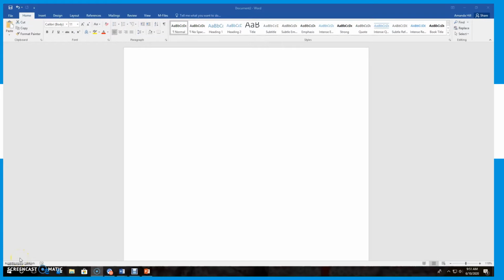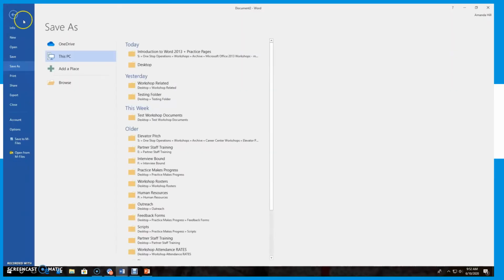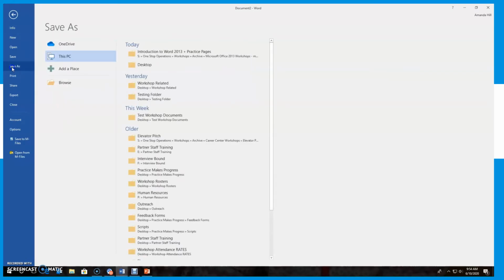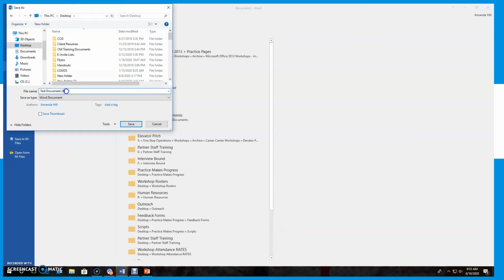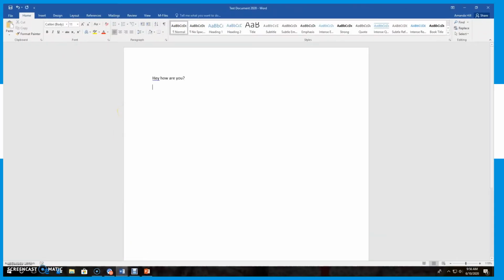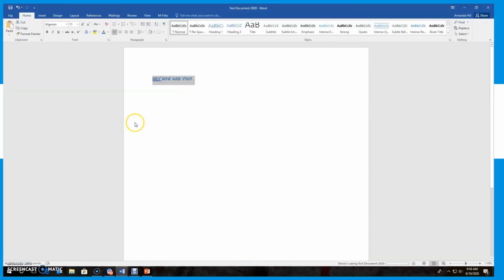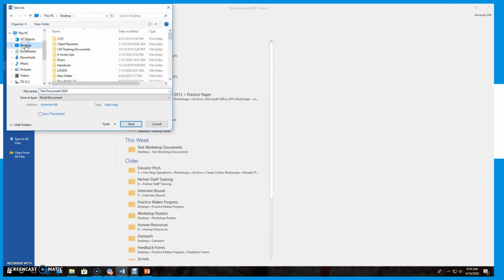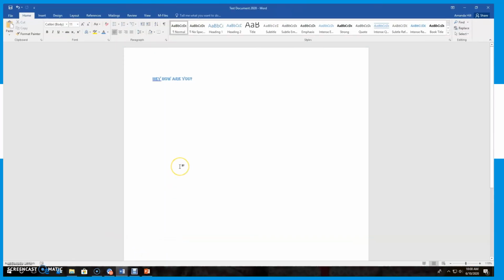Introduction to Word Tutorial -Saving (2)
This tutorial will provide directions on how to save a document  In addition it will also discuss the difference between "SAVE" and "SAVE AS",  how to save as a different file type, and how to create folders to store saved files.